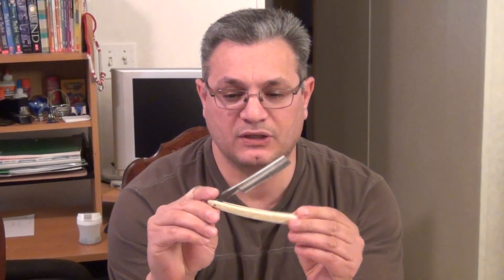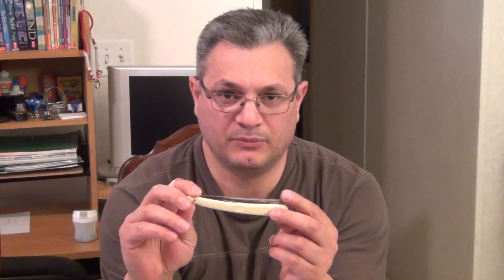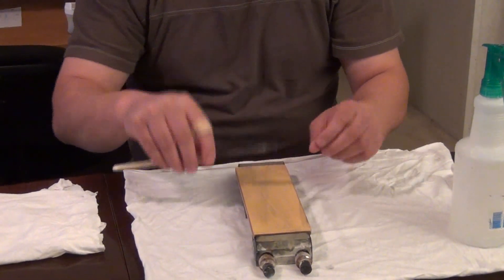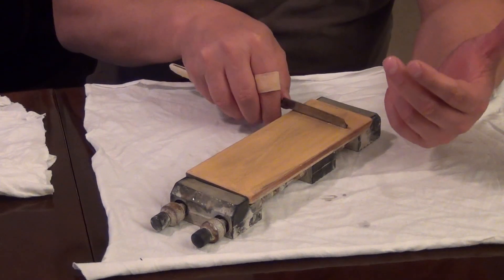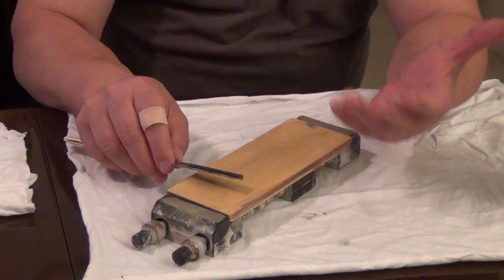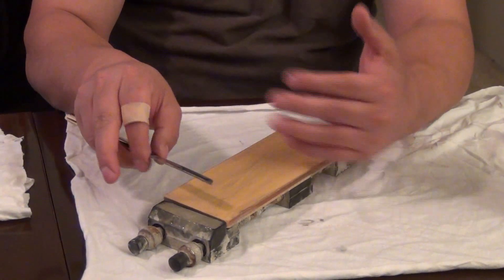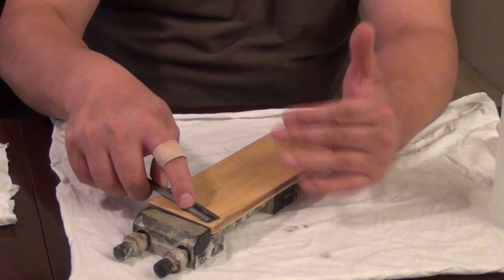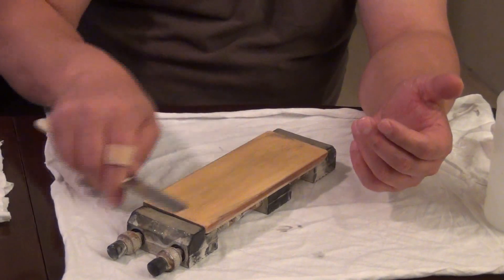straight razor honing stroke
This is very small video for people who has issues while honing straight razors.
Missing tip side of the blade.
hope this helps.